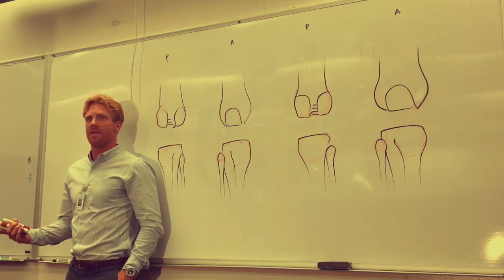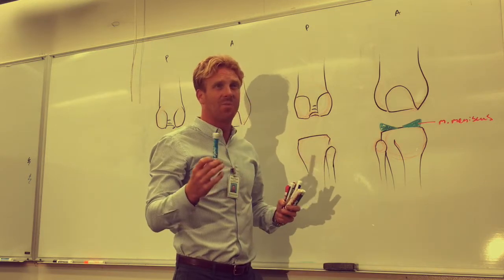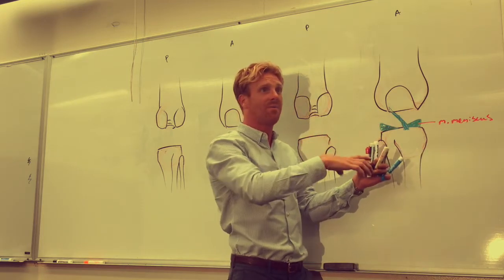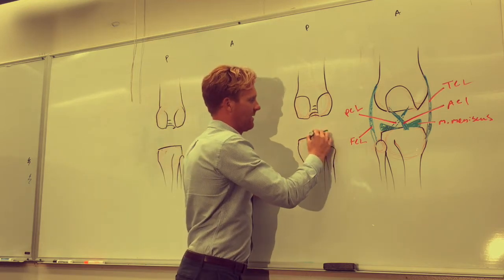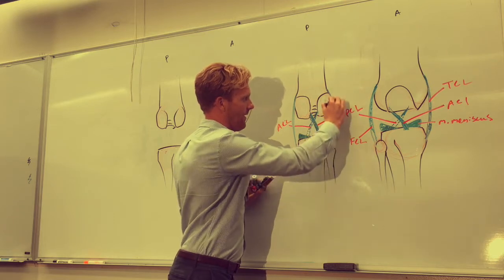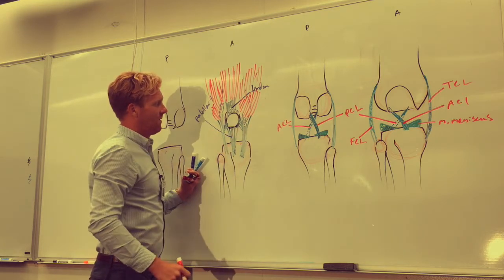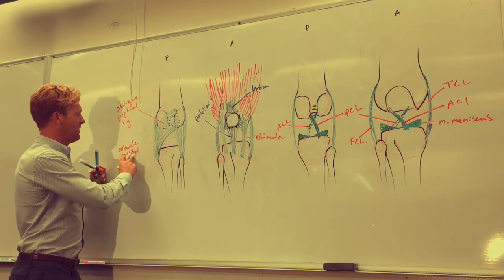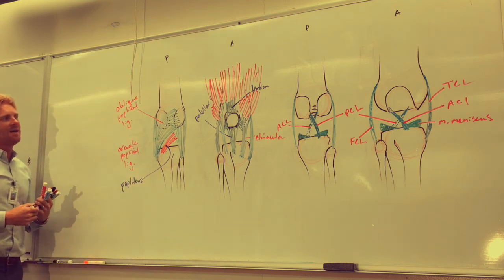The Knee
Dr. William Stewart from Eastern Florida State College talks about the Knee